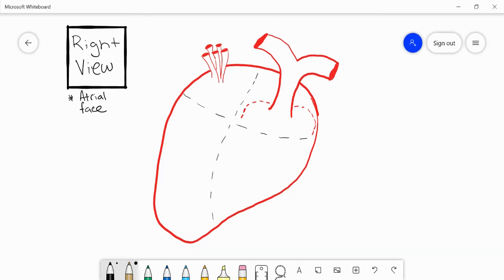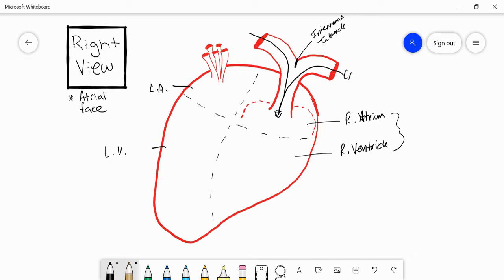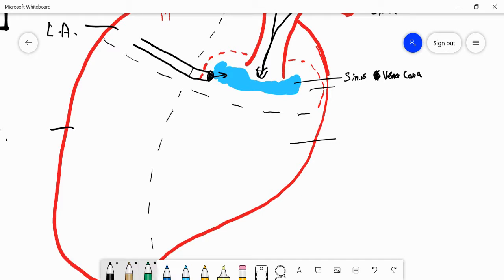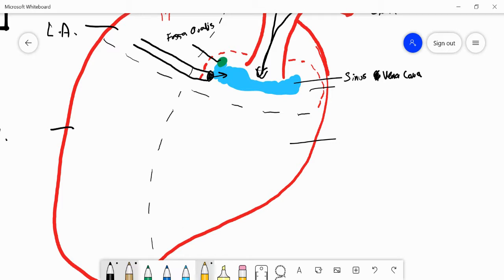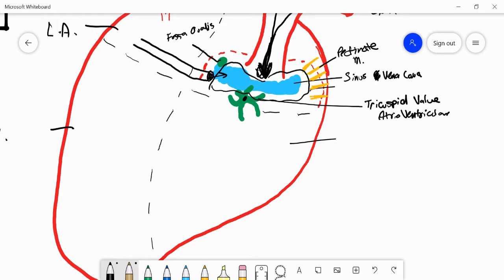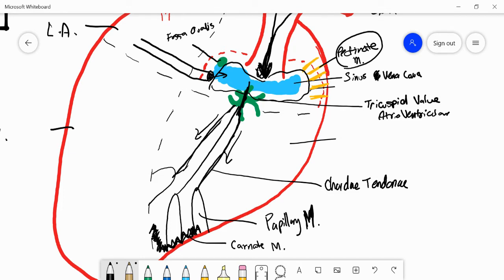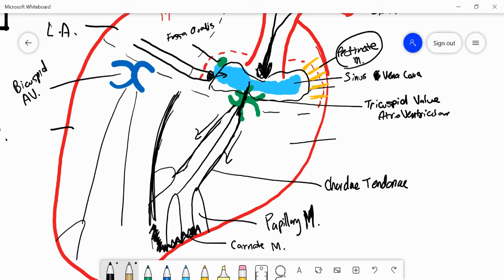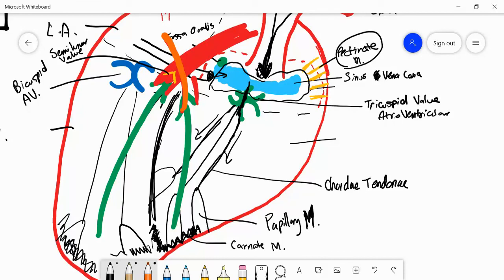Basic Anatomy Of The Heart (Part 3) - Internal Structures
In this video, I cover the basics of the internal structures of the heart. I'll go over the different muscles (Pectinate, Papillary, Trabeculae carneae), valves (Tricuspid, Bicuspid, Atrioventricular, Semilunar), and the direction of blood flow as deoxygenated blood enters the heart.

I would really appreciate any type of constructive feedback so that I can improve future videos 🐶

Hello, my name is Ash and I'm a Canadian student who decided to leave home (Canada) and pursue my passion for veterinary medicine!

Currently, I am studying at the University of Zagreb, in beautiful Croatia. ☼

This channel will be about my journey through vet school, but will also include many tutorial videos covering some of the topics that we'll be covering throughout the next few years.